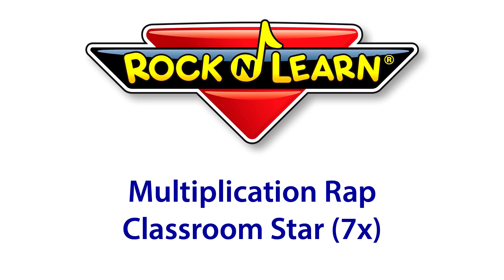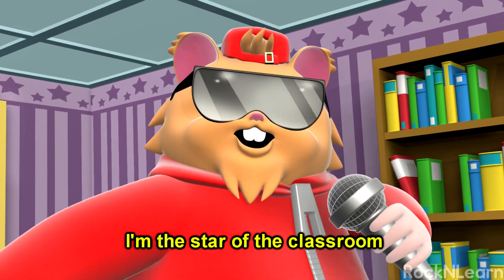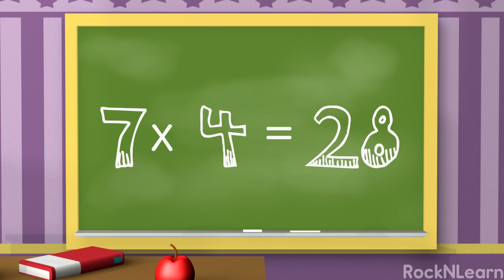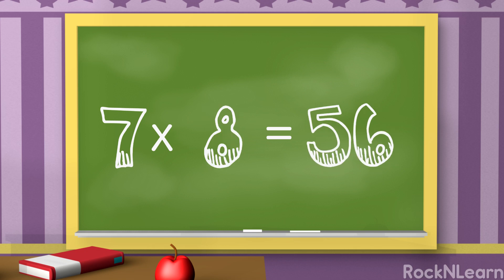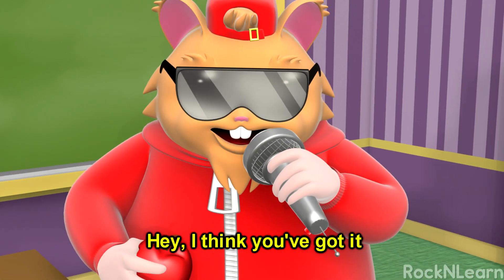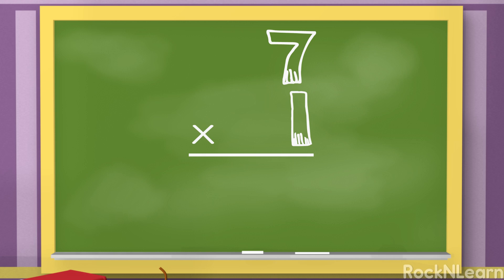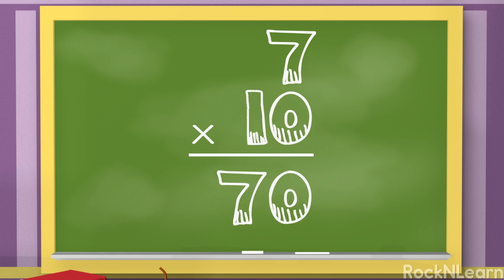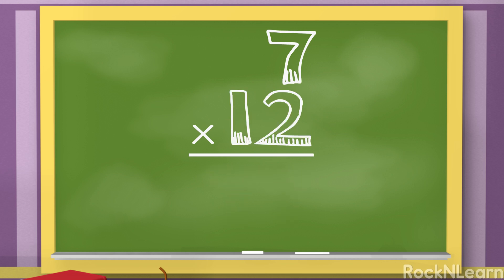Multiply by 7 | Learn Multiplication | Rap Song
Learning to multiply by seven has never been easier or more fun. Lively animated characters and encouraging lyrics will have you rapping out the facts from 7 x 2 up through 7 x 12 quickly and accurately. First, each 7x fact is presented in order. Then, on a second time through the facts, a pause is added before each answer. Try to
 beat the performers by answering before they do! We've done six already and now we're steady and then we went...

Classroom Star (7x) Lyrics:

I'm doin' alright
I'm making a rhyme
And my math gets easier
All of the time

I'm the star of the classroom
'Cause I work to make the grade
Take a look at my report card
And you'll know I've got it made

Yeah!

7 X 1 = 7
7 X 2 = 14
7 X 3 = 21
7 X 4 = 28
7 X 5 = 35
7 X 6 = 42
7 X 7 = 49
7 X 8 = 56
7 X 9 = 63
7 X 10 = 70
7 X 11 = 77
7 X 12 = 84

Hey, I think you've got it
Yeah, you're doin' good
Learning your math
Like I knew you could

And though it may seem
An impossible dream
If you keep on working
You may get as good as me

Yeah!

7 X 1 =...7
7 X 2 =...14
7 X 3 =...21
7 X 4 =...28
7 X 5 =...35
7 X 6 =...42
7 X 7 =...49
7 X 8 =...56
7 X 9 =...63
7 X 10 =...70
7 X 11 =...77
7 X 12 =...84

Yeah, doin' alright man!